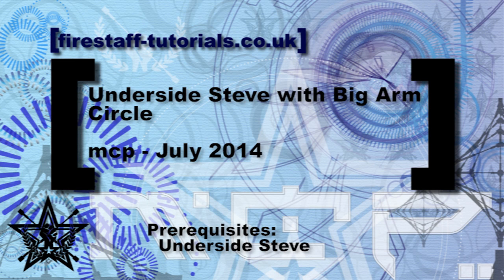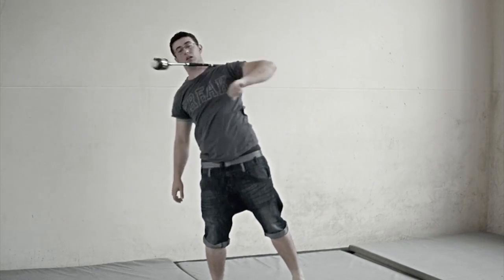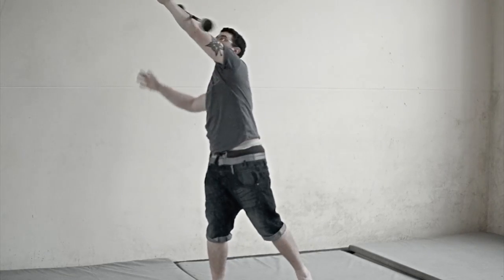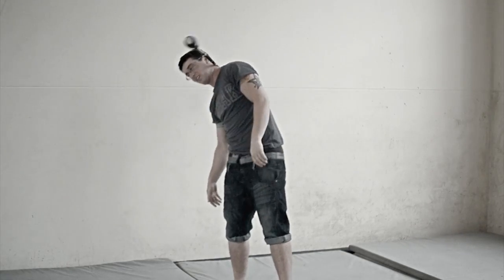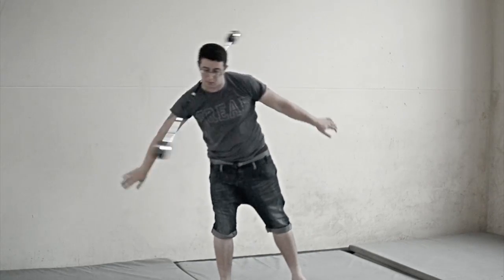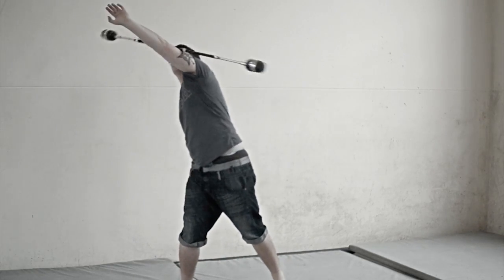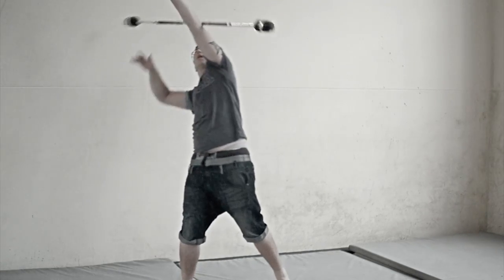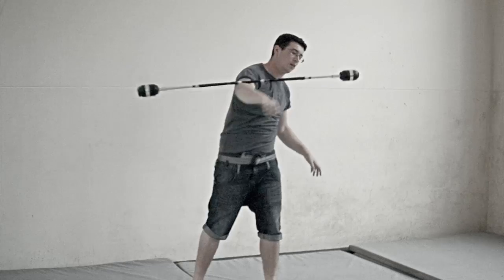Underside Steve with Big Arm Circle - Contact Staff Tutorial - mcp